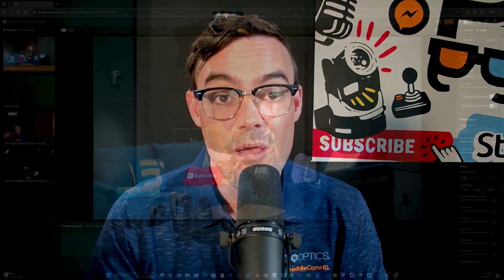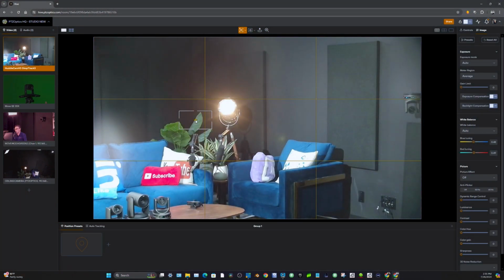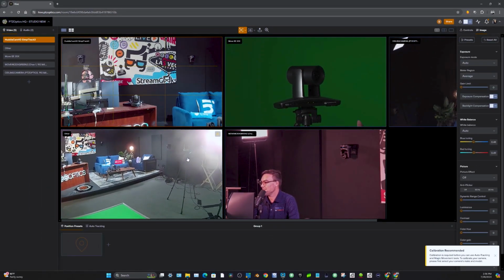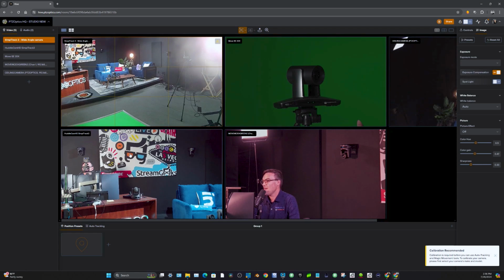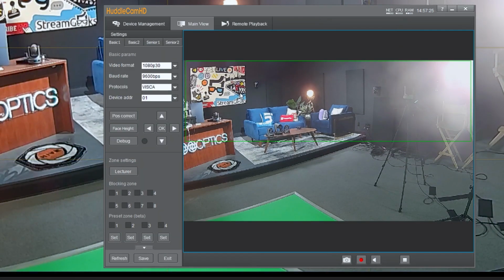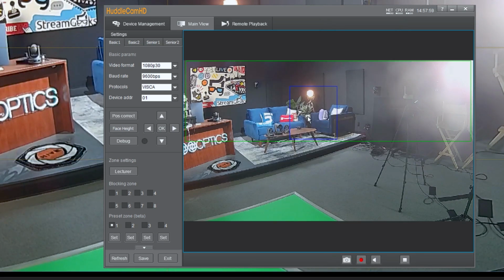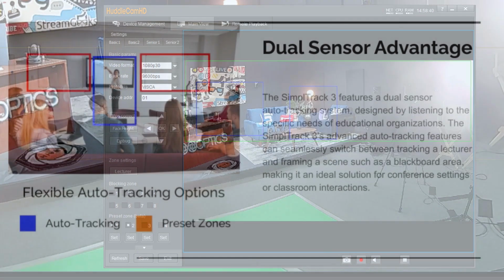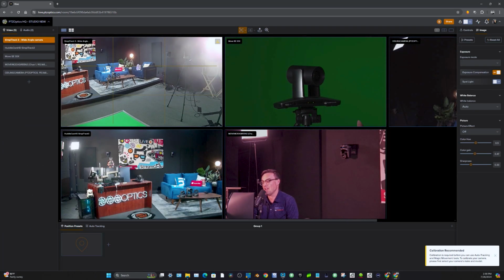PTZOptics Hive with SimplTrack3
Chapters:
0:00 - Intro
0:49 - SimplTrack3 in Hive
1:09 - SimplTrack3 Dual Lenses
2:55 - SimlpTrack3 Auto-Tracking Software
4:29 - Dual Sensor Advantage
5:11 - Check out the SimplTrack3!

The Next Generation of Dual Lens Auto-Tracking

Auto-Tracking and Auto-Framing
The HuddleCamHD SimplTrack3 streamlines high-quality conference and lecture productions without a camera operator. It offers automatic motion tracking up to 55ft, 20X zoom in 1080p at 60fps, 270° rotation, and a 59.5° field of view. Connectivity is simplified through USB 3.0 and Power over Ethernet (PoE), allowing a dual-sensor camera to be powered with a single ethernet cable.

With advanced auto-tracking and auto-framing, SimplTrack3 switches effortlessly between tracking individuals and framing groups, ideal for conferences, stage productions, and classrooms. Its smart technology focuses on the subject, ignoring distractions, with easy toggling and manual PTZ control options.

Customizability
With SimplTrack3, you can automate camera controls and quickly adapt to any unique workflow. Customized tracking sensitivity options allow for the complete customization of the zoom level, pan/tilt speeds, and automatic operations to match the educator’s presentation style. Manual Mode can be enabled, allowing you to operate the SimplTrack3 with the included IR remote, a PTZ camera joystick controller, or camera control apps.

Set and Forget
The HuddleCamHD SimplTrack3 caters to various user preferences with its auto-tracking functionality, allowing for a straightforward setup with a single button for those seeking an uncomplicated solution. For users desiring more control, the SimplTrack3 also offers advanced capabilities for more complex setups, enabling detailed adjustment and fine-tuning of the tracking process.

Dual-Sensor and Scalability
The SimplTrack3’s dual-sensor system provides flexibility and superior performance, simultaneously capturing wide-angle and close-up views. SimplTrack3 supports multiple video outputs for seamless system integration and is designed for scalable deployments with dedicated management software